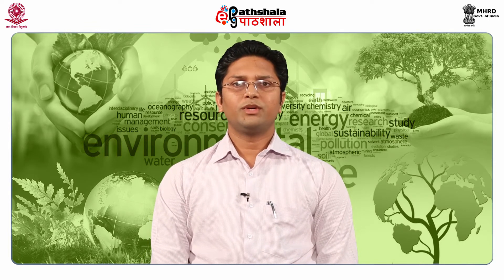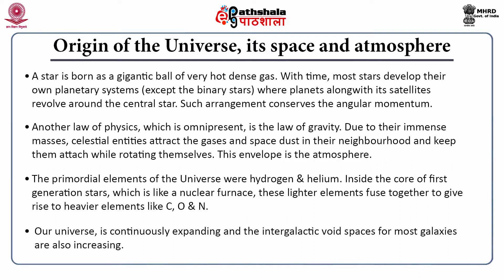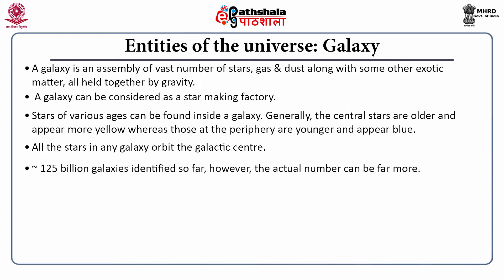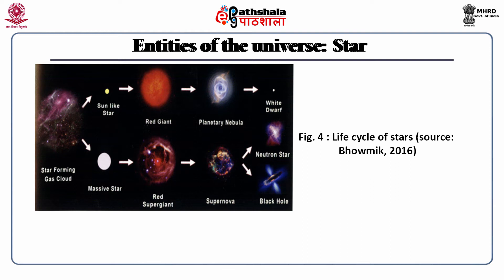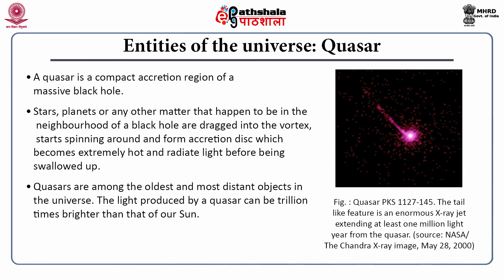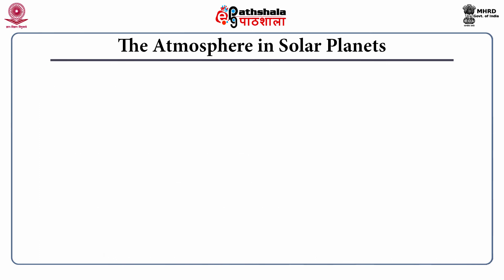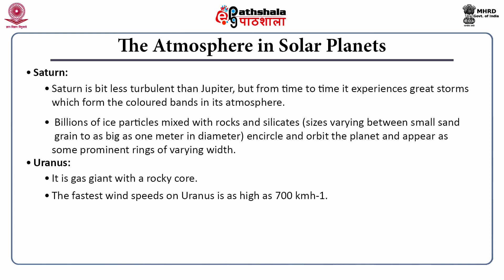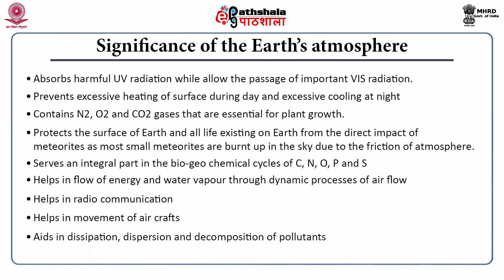M-01. Introduction to Atmosphere, Space and Universe